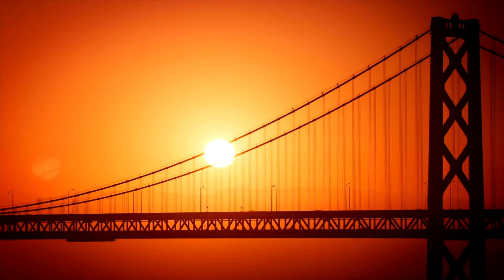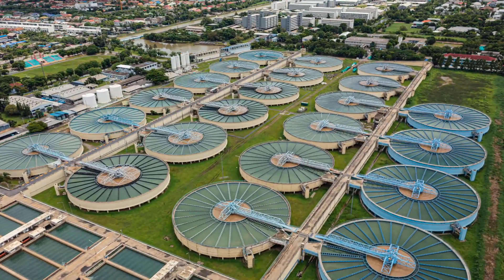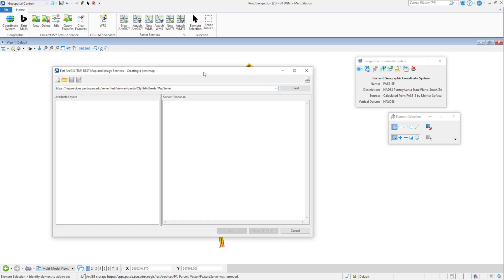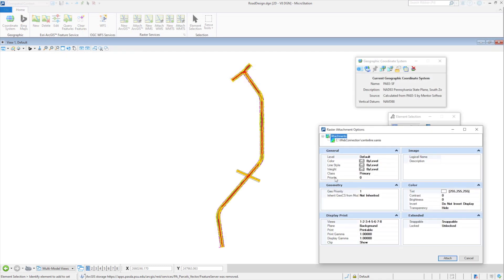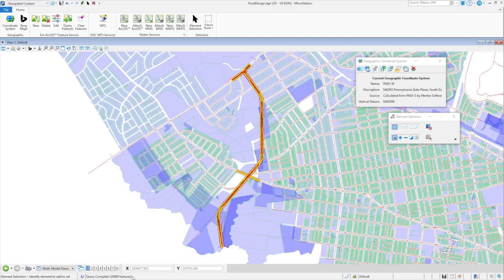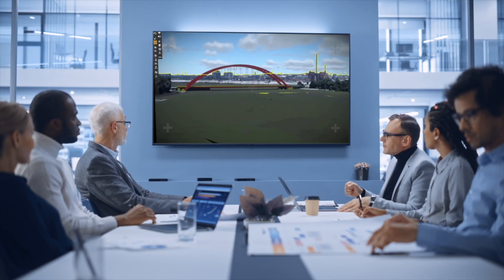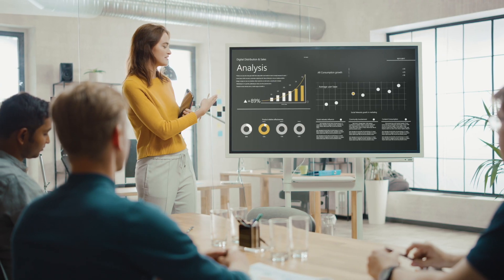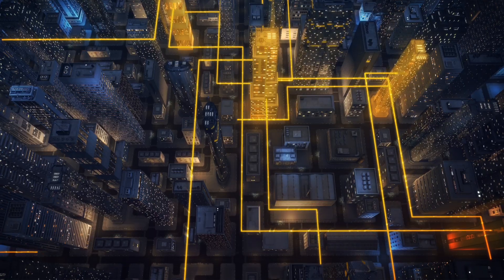MicroStation 2023 New Geospatial Features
MicroStation 2023 brings you new geospatial features and workflows allowing you to design in a real-world context. It brings support for Esri ArcGIS REST map and image services.